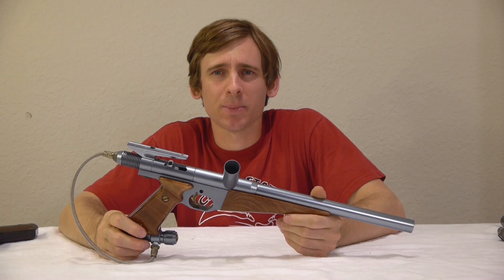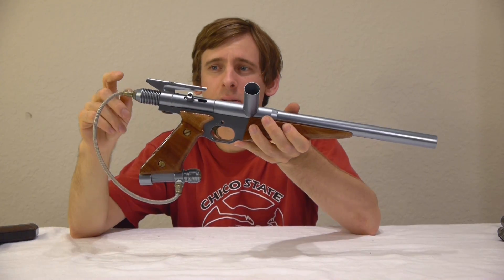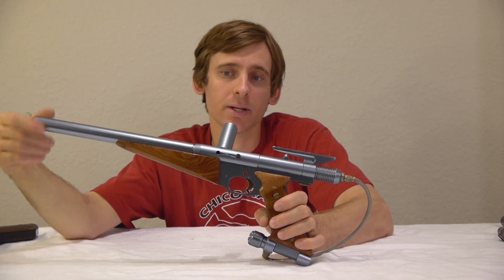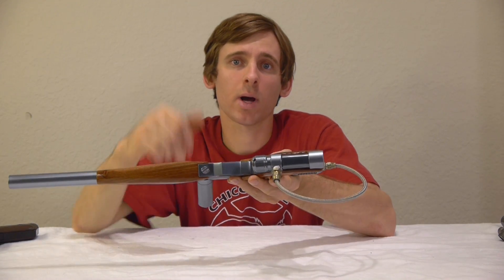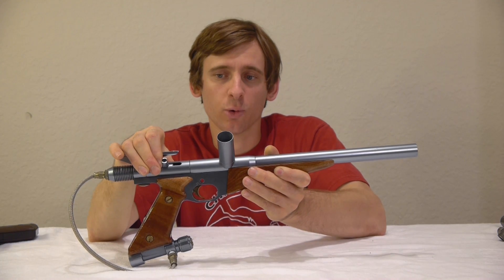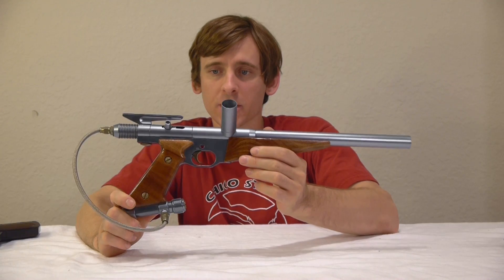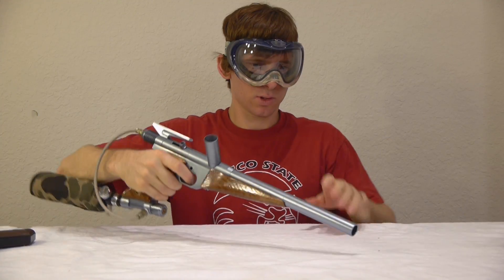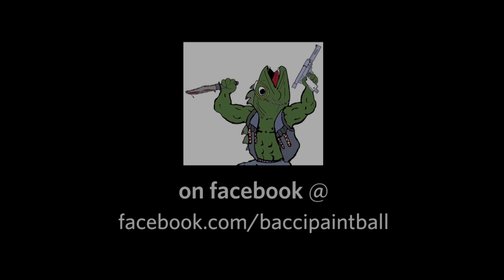The History, Operation and Testing of Paintmatic's Nemesis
This third will be coming up eventually once the Nemesis is cycling correctly and I get a helmet camera.

And now a brief summary of the Nemesis...

As Peter Moore wrote in Paintball Games International's November 1992 article on the Nemesis, "The [Legend] was plagued by both mechanical and financial difficulties, with the latter being the biggest problem."

In this first video I go over the history and operation of the Nemesis. I also make an attempt at testing it.

The Nemesis is a crazy looking fun, beautiful, sleek, it looks like something from the Jetsons, or from Star Trek. A space blaster of some sort.

The operation of the Nemesis is a Blow Forward with a hammer.

The functioning of the valve is actually pretty straight forward.
1. Trigger releases hammer
2. Hammer moves backwards to strikes nelson style valve
3. Air burst blows (blow forward) bolt forward and pushes/resets (cocks) hammer.

The bolt isn't directly connect to the hammer, instead the bolt pushes a delrin sleeve which sits in between the bolt and stainless linkage rod and pushes on the linkage rod.
This allows the bolt return to be independent of the hammer since it's open bolt when cocked.

Currently the Nemesis needs a little more sanding on the delrin sleeve around the bolt so that the bolt can cycle back and forth correctly. When it is shooting correctly I will upload another video.